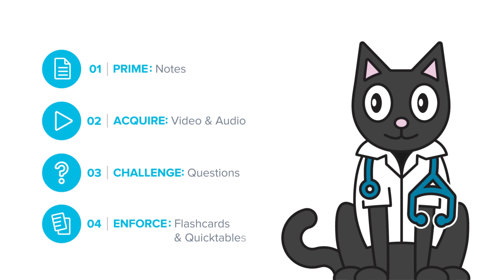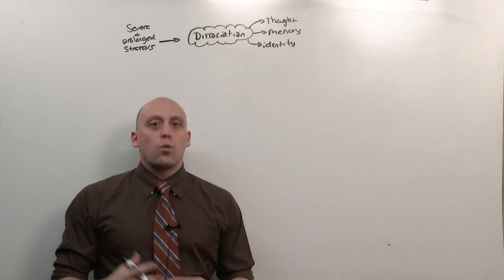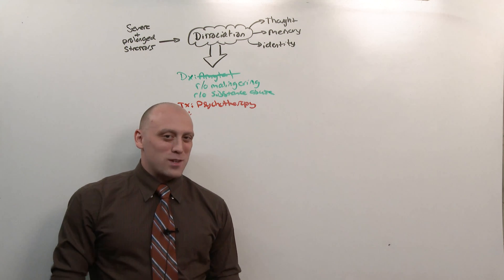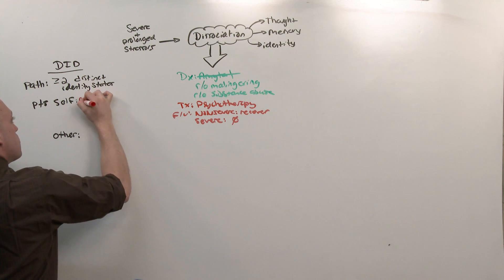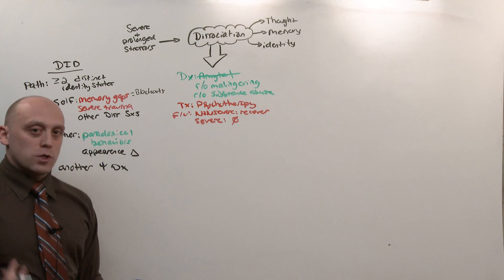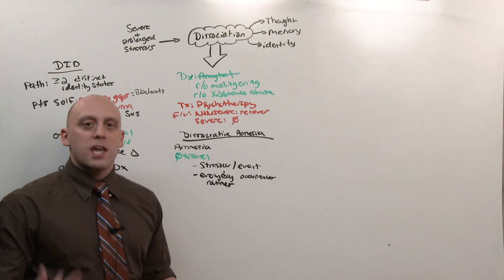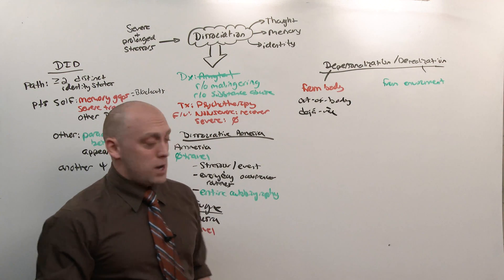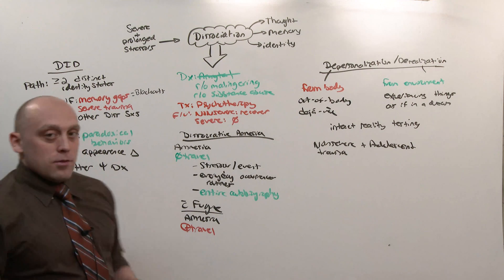Psychiatry: Dissociation - OnlineMedEd